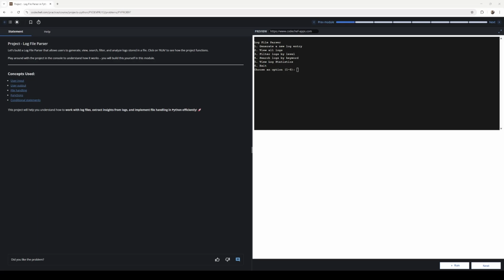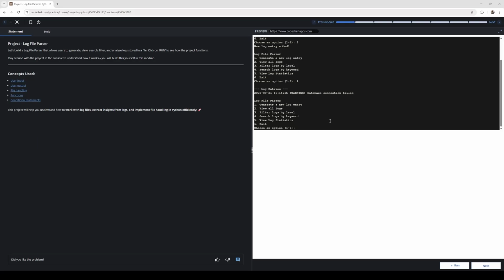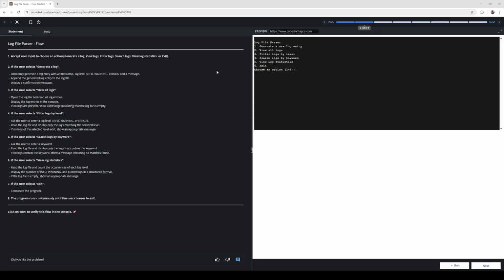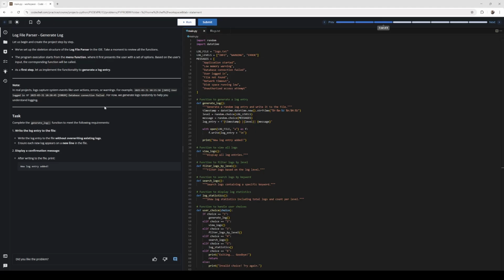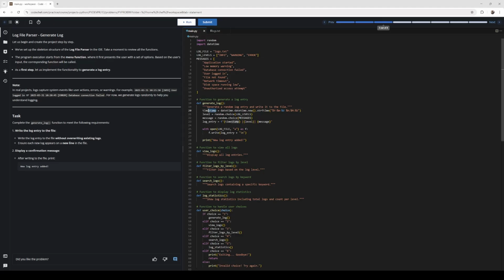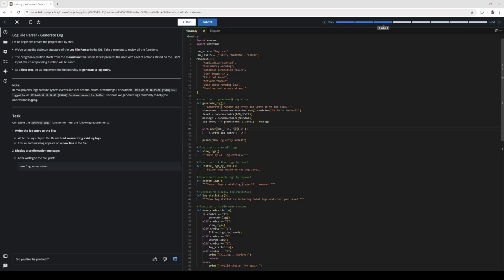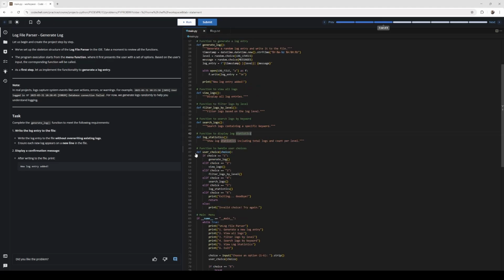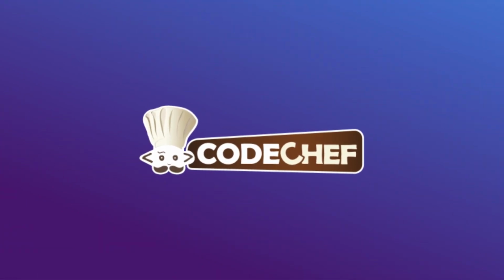Log File Parser (Part-1) | Python Projects for Beginners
In this video, we begin our Log File Parser project by learning how to read log files in Python. You’ll understand the basics of file handling, opening logs, and preparing them for analysis.